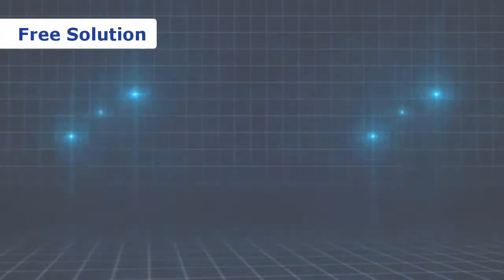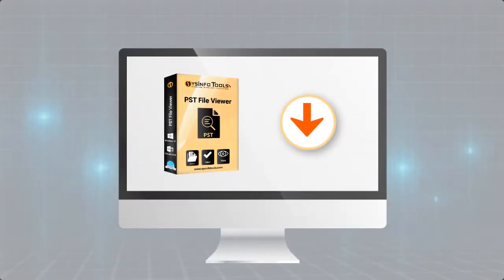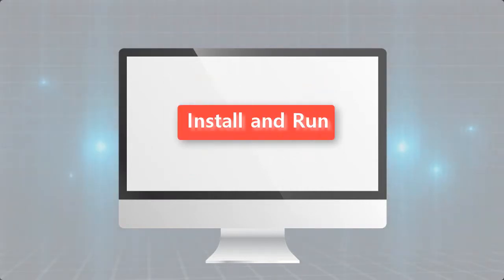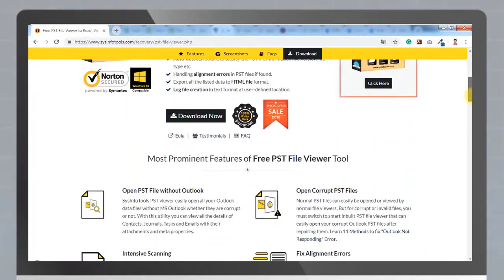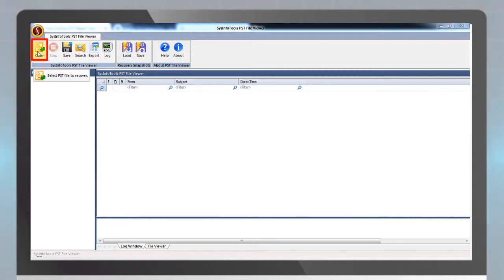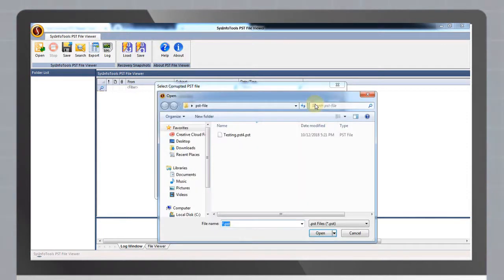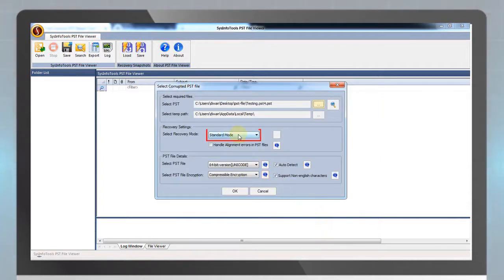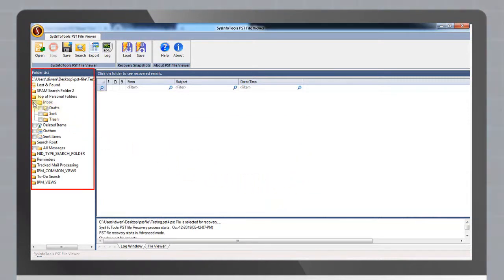How to Open/View/Read PST files without having Microsoft Outlook Installed?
Finding it difficult to open or view your PST file in the absence of Outlook email client? SysInfoTools PST File Viewer is a freeware tool that provides a platform that view, open and read every email of Outlook PST file with having installed Outlook on your system. The software can also open the corrupted PST items of ANSI or Unicode type.